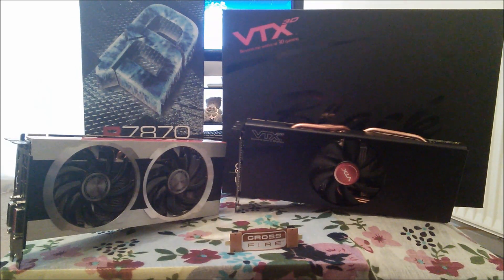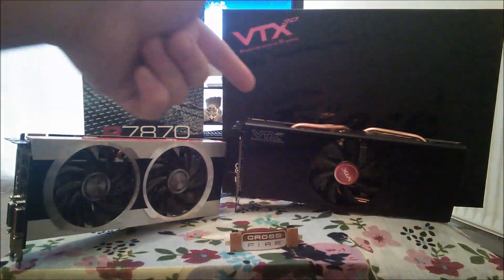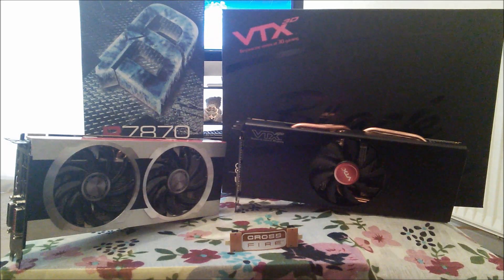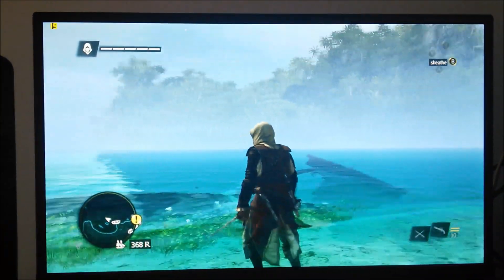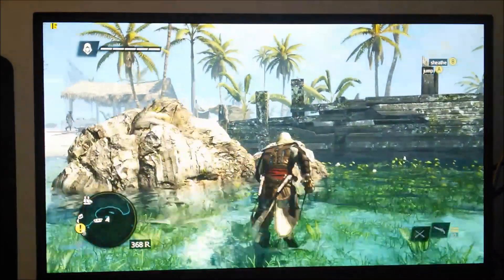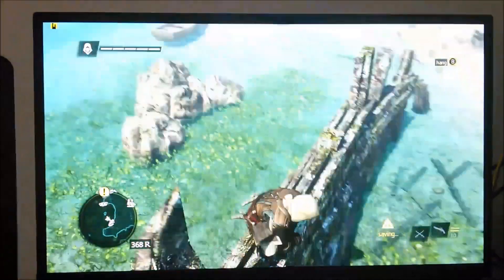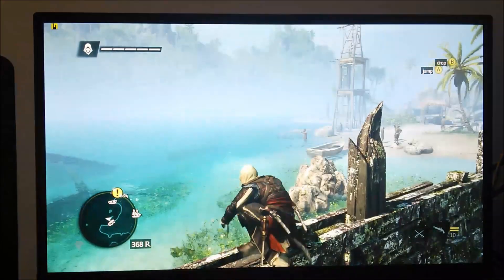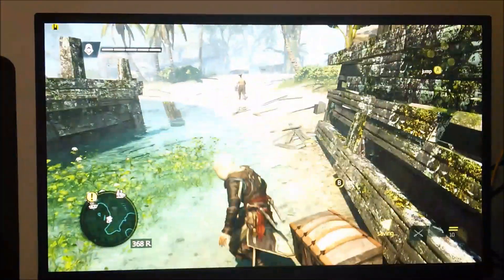HD 7870 2GB GDDR5 XT Crossfire Review